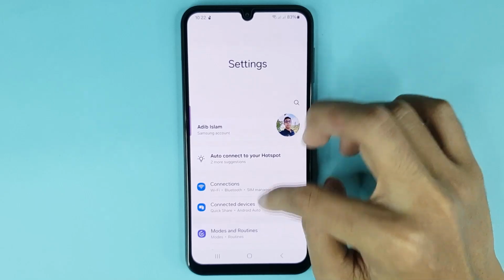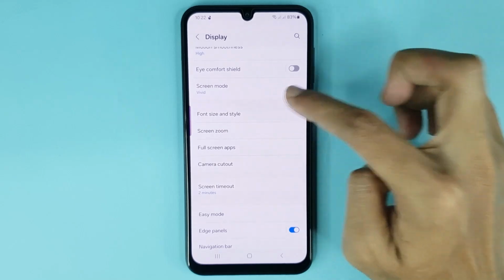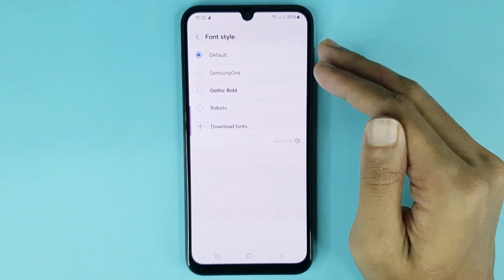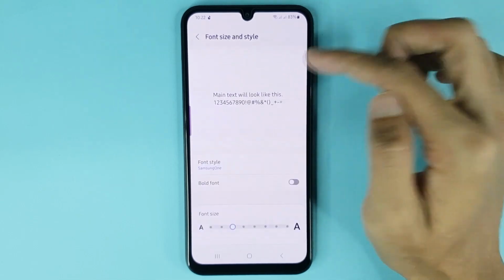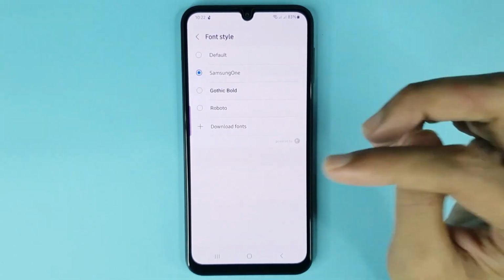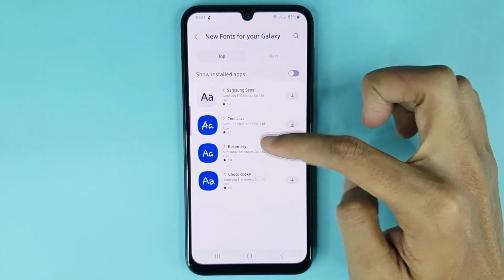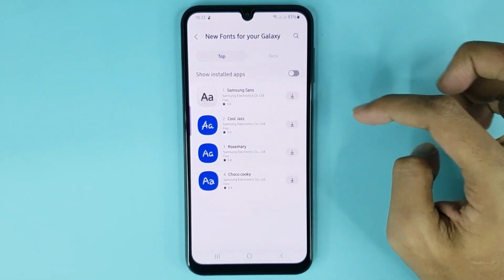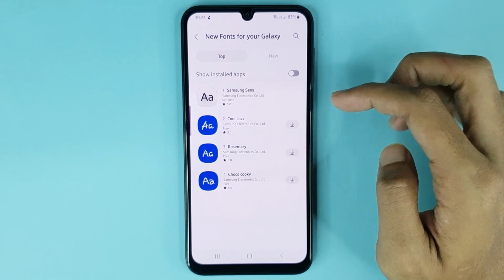How to Change Font Style in Samsung A05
A quick guide to change font style in your Samsung Galaxy A05 phone.